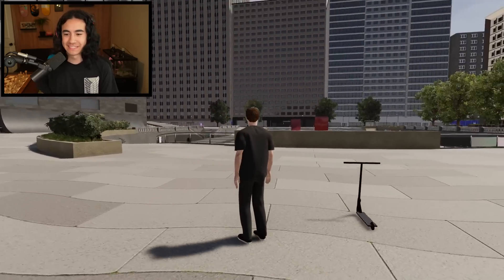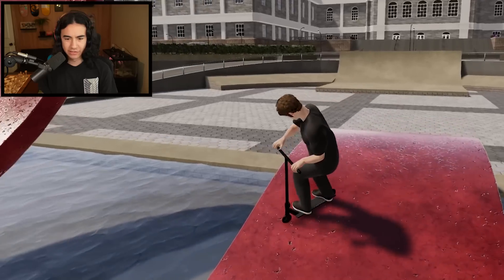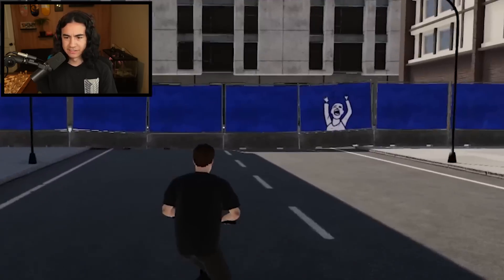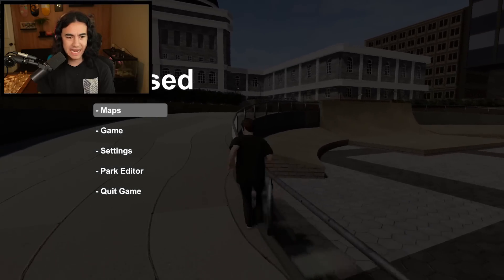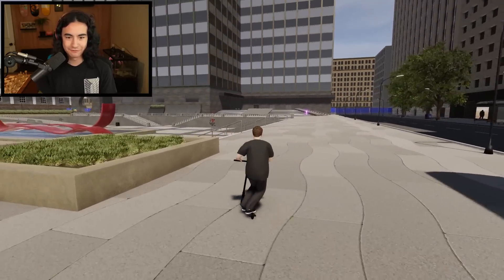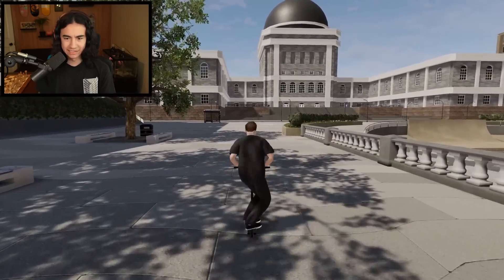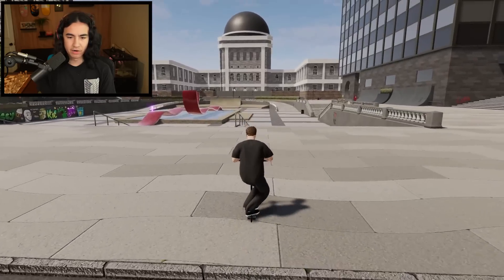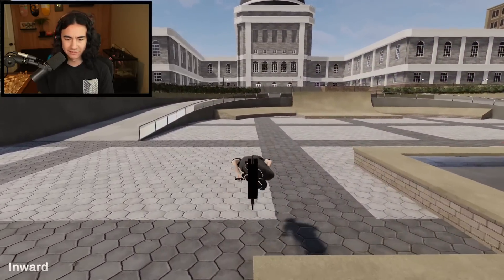SCOOT IS HERE.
Today we play a new scooter game called SCOOT! Make sure to check out the game if you enjoy the video!